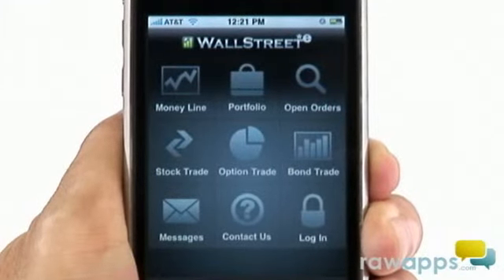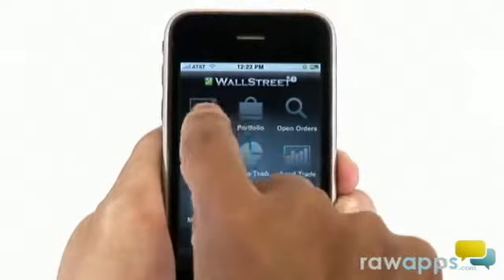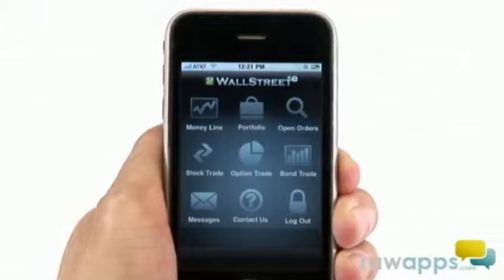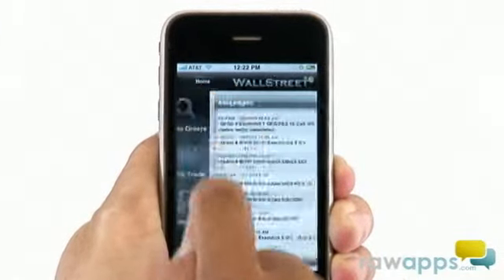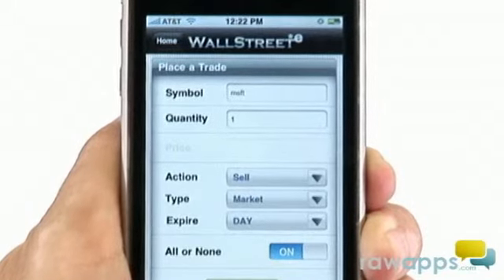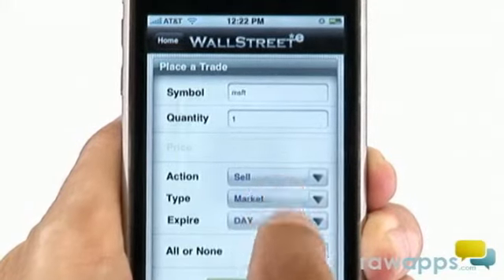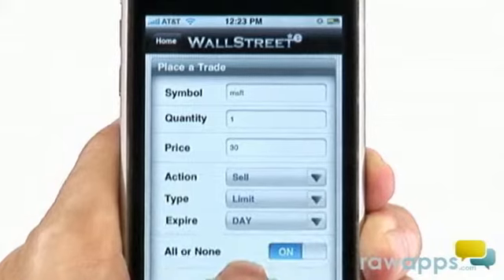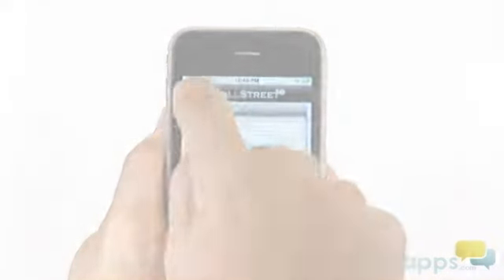WallStreet*E Mobile Trading - iPhone App Demo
RawApps.com reviews the Mobile Trading and  Brokerage app from WallStreet*E.